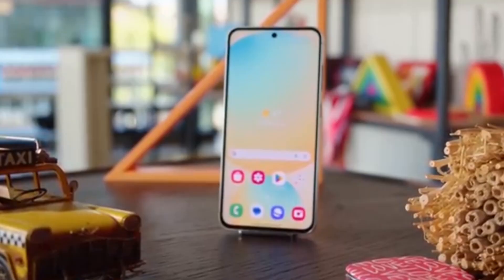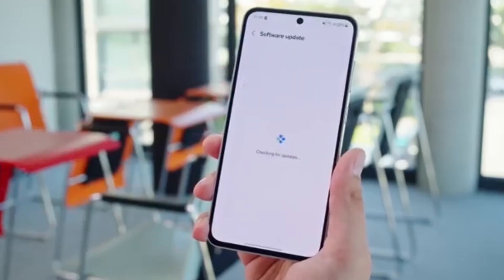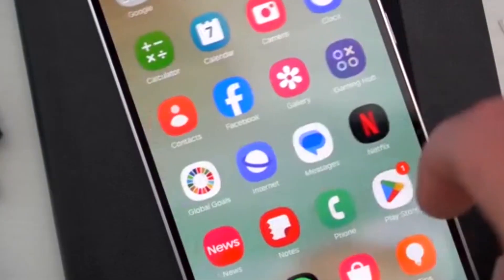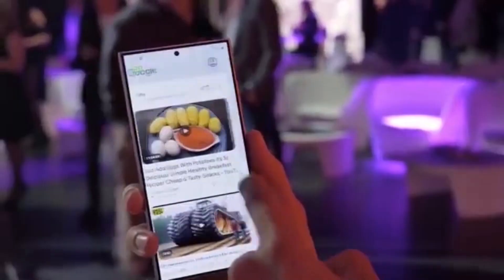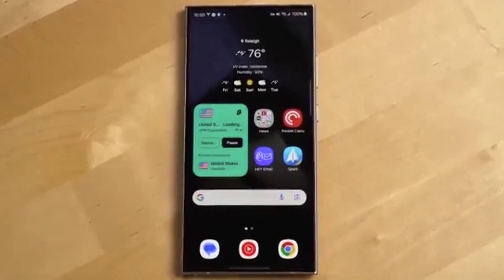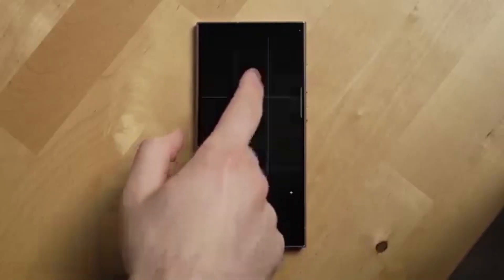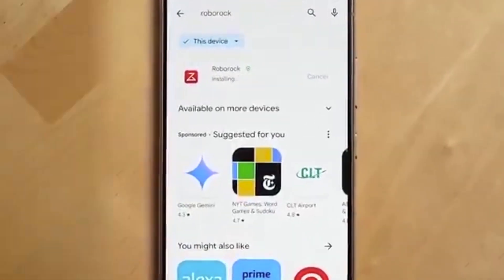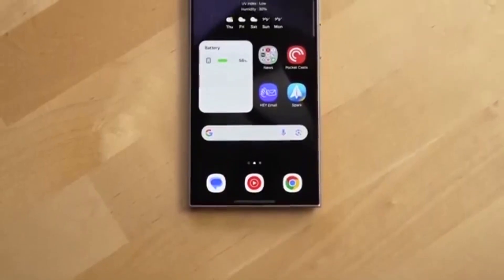Samsung One UI 8 Update - Every Thing You Need To Know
Samsung One UI 8 Update - Every Thing You Need To Know / Samsung One UI 8 Stable Update

Samsung Galaxy S25 series users are still waiting for the One UI 8.0 update even after months of beta testing. While Samsung has already rolled out the official One UI 8.0 stable update for the Galaxy Z Fold 7, Flip 7, and even launched the Galaxy S25 FE and Galaxy Tab S11 with One UI 8.0 pre-installed, the company’s most powerful flagship — the Galaxy S25 Ultra, S25+, and S25 — is still stuck in the beta program. According to official information, Samsung is planning the Galaxy S25 One UI 8.0 release date for September, but no exact rollout schedule has been confirmed yet. Reports suggest that beta testers may receive one more update before the final release. In this video, we cover the full story on the One UI 8.0 delay for Galaxy S25 series, why Samsung is taking more time, and what users can expect from the final update. If you own a Samsung Galaxy S25 and are waiting for the One UI 8.0 stable update, this video is for you!